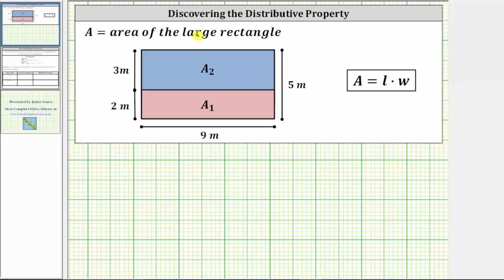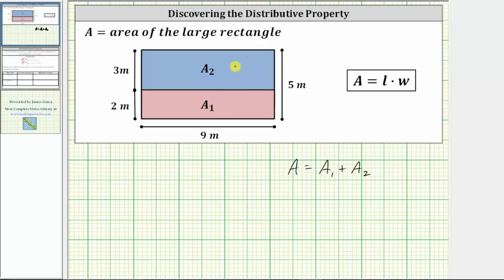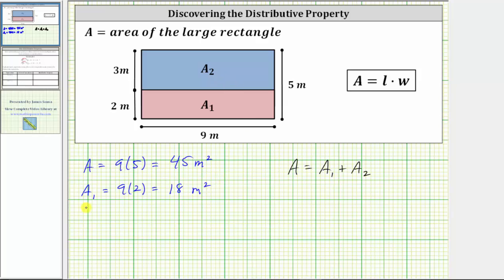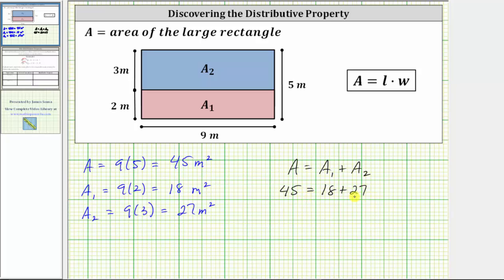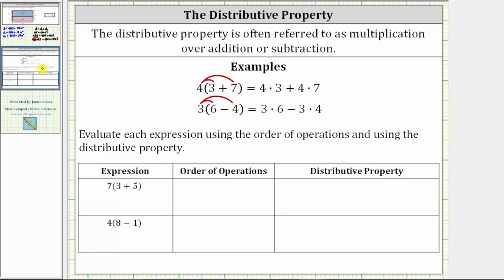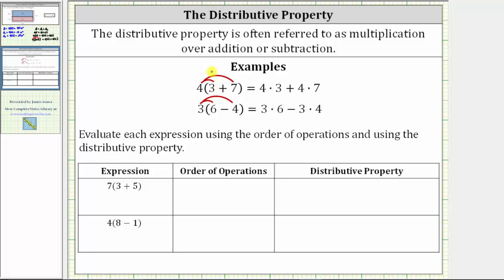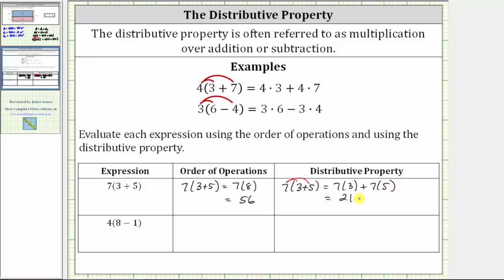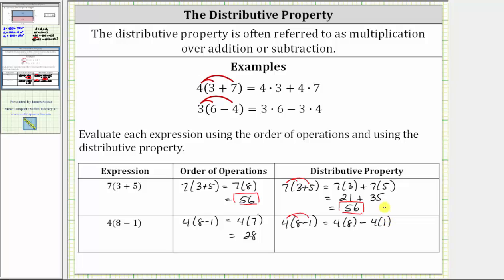Discover the Distributive Property Using Decomposition of Area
This video using area to discover the distributive property of multiplication.  Then expressions are evaluated using the order of operations and distribution.